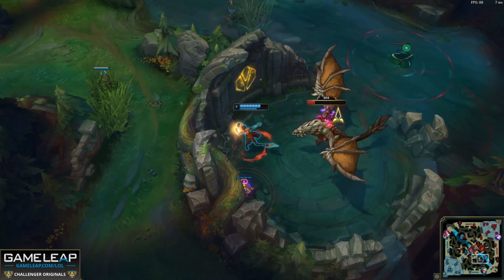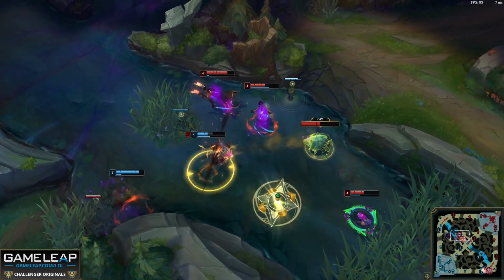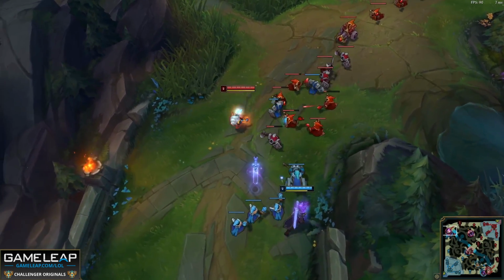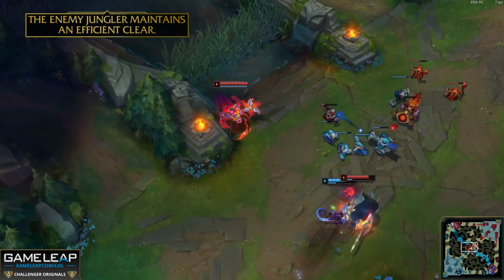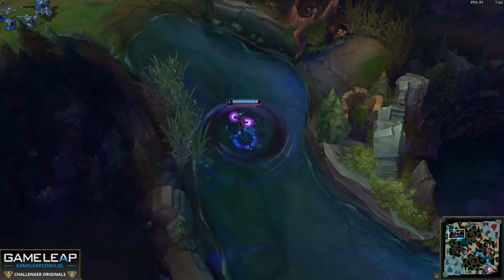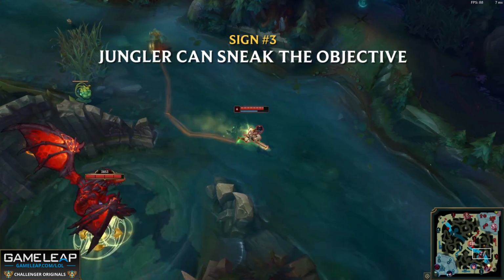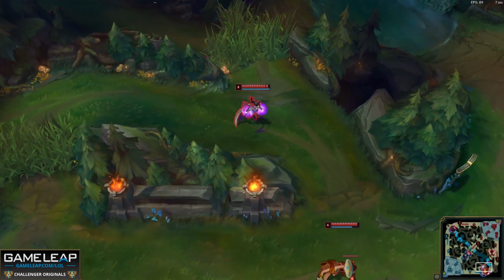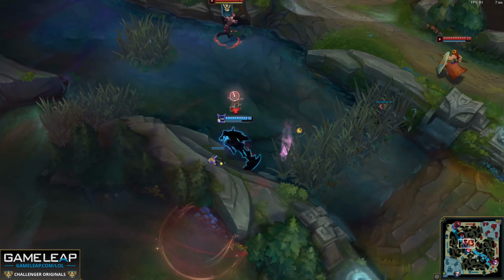8 EASY Tips for PERFECT JUNGLE TRACKING - Challenger Tips and Tricks - LoL Pro Guide